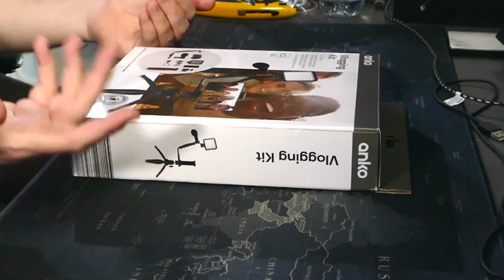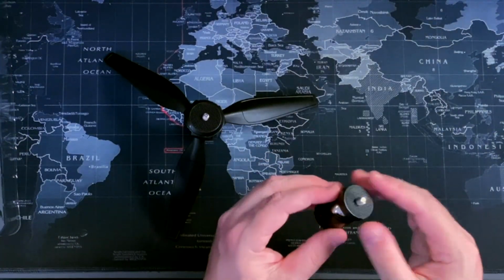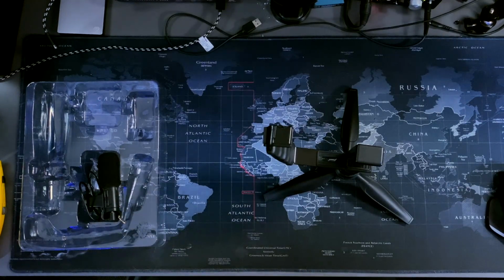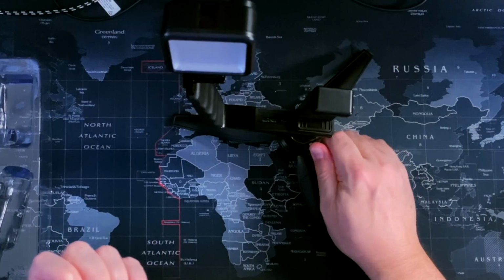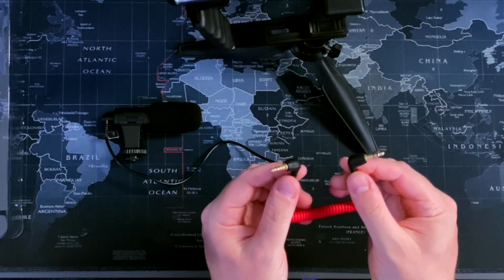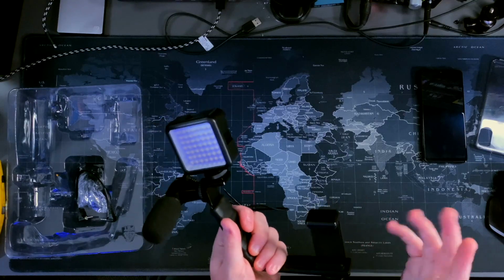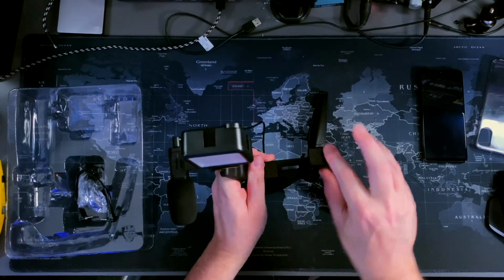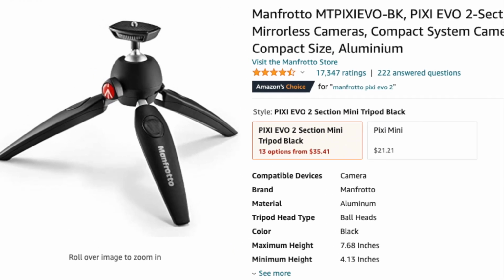Don't Use Cheap Vlogging Kits, Until You Watch THIS!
Is it worth buying a cheap vlogging kit from a local store in 2022? Doug proceeds to answer this question and give some recommendations for some affordable, yet solid picks for vlogging accessories for the content creator.

MY RECOMMENDATIONS:
Rode Video Micro
Deity V-Mic D4
Ulanzi ST02S Phone Mount
Neewer W64 Mini LED Light
Ulanzi U Rig Pro
Manfrotto Pixi Mini Tripod
Smallrig Mini Ball Head

Bonus Vlogging Tripod - Switchpod

** Put playlists to recommend here**

👍 I highly recommend TubeBuddy for anyone serious about doing YouTube successfully - get started

🏞 Live Streaming Recommendations - - StreamYard - the simplest way to get started live streaming and include guests
- Streamer Templates - for all your overlaps, backgrounds, merch pages and more, check out Streamer Templates today!